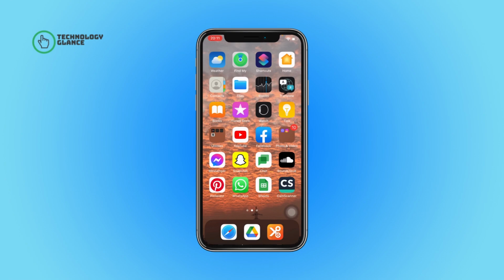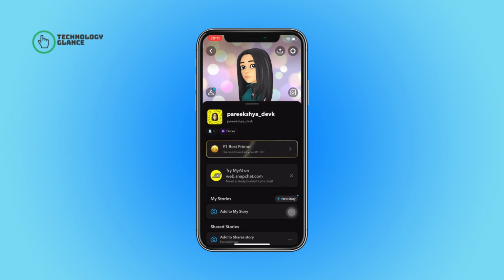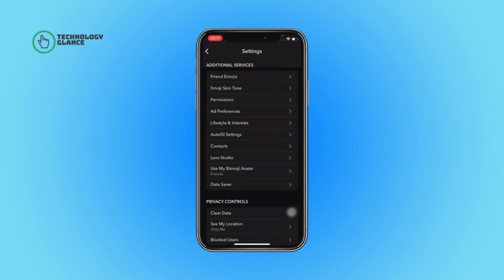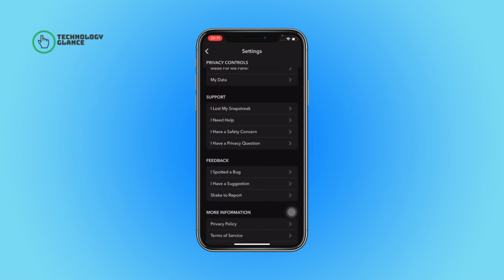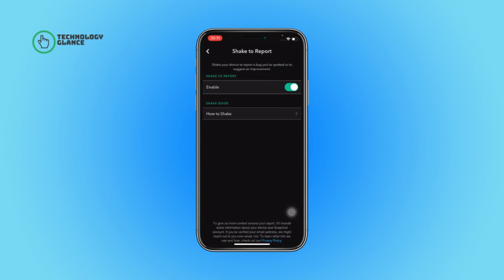How To Disable Shake To Report Feature On Snapchat? | Technologyglance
In this video, we'll guide you on how to disable the Shake To Report feature on Snapchat, allowing you to customize your reporting experience and prevent accidental reports. If you're interested in managing the Shake To Report feature on Snapchat and avoiding unintended reports, this tutorial is for you.

Disabling the Shake To Report feature gives you control over how you report content on Snapchat and helps ensure that reports are intentional and accurate. We'll walk you through the step-by-step process of accessing the Snapchat app, navigating to the settings, and disabling the Shake To Report feature. By following these simple steps, you'll be able to adjust the reporting feature according to your preferences.

Not only will you learn how to disable the Shake To Report feature on Snapchat, but we'll also provide insights into the considerations and implications of turning off this feature. Discover tips for reporting content effectively and understanding alternative reporting methods that are available on the Snapchat platform.